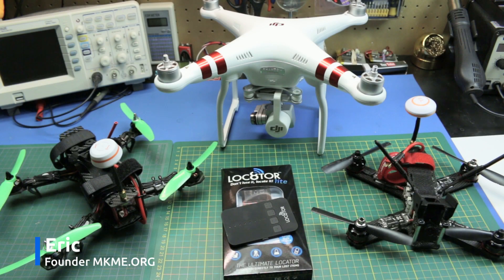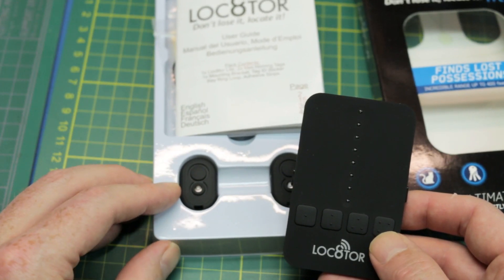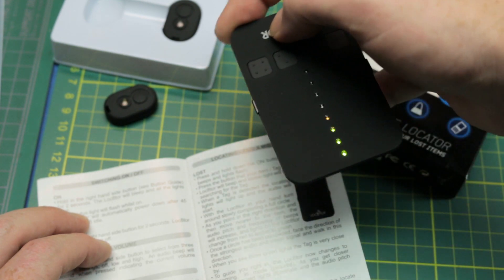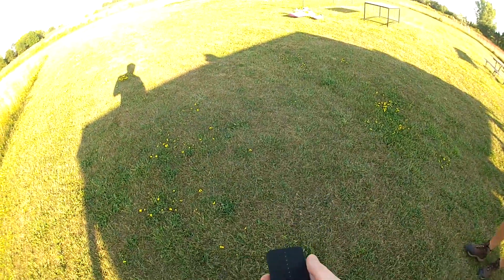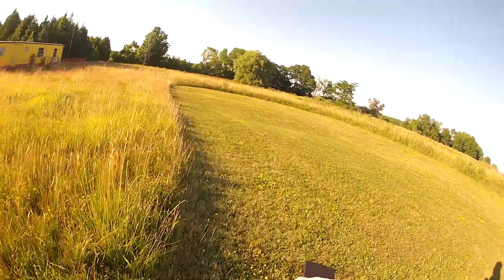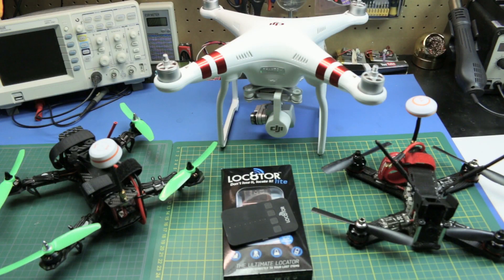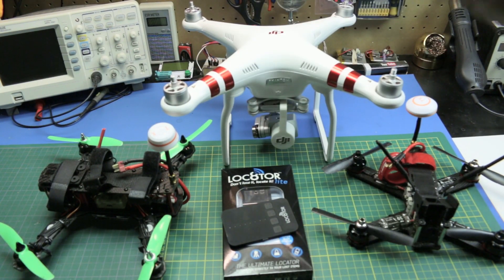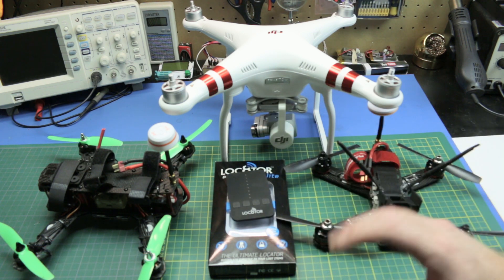Loc8tor Lite Tracker Review | It Found My Lost Drone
Full review of the Loc8tor Lite for Quadcopter/drone location and lost model finding.

The Loc8tor lite uses a 2.4ghz signal received by a Yagi antenna in the had unit to track just about anything you desire.  The tiny transmitter can be mounted on a quad or plane to easily find it if lost.

In the video you can see a live rescue of my downed 250 mini quad.  It had no trouble locking on to the model and guiding me right to it in the deep grass.

One transmitter will stay on my DJI Phantom and the other will move between all my mini-quads.